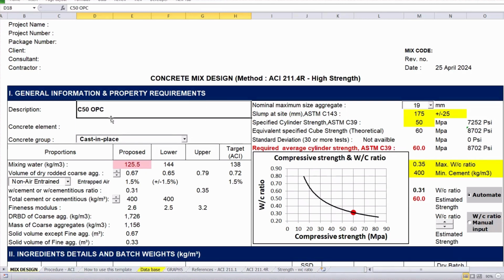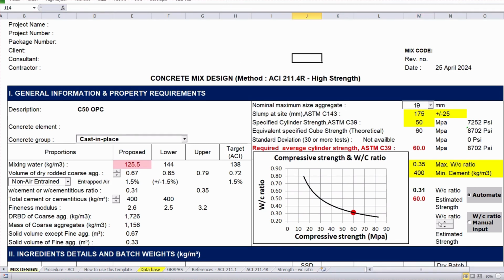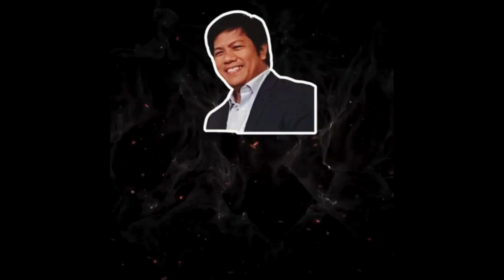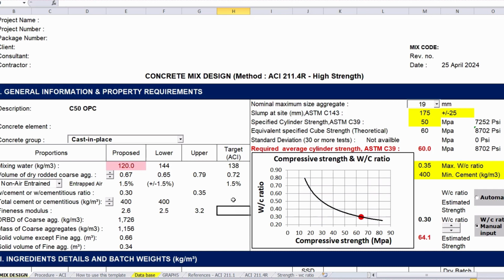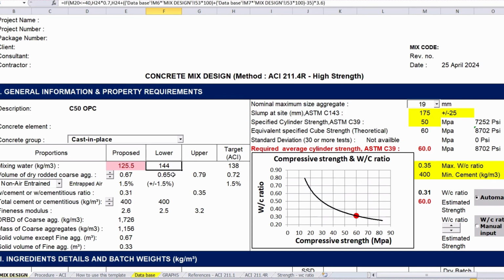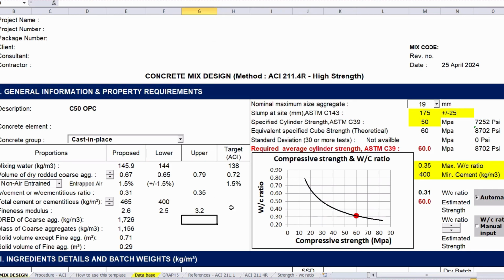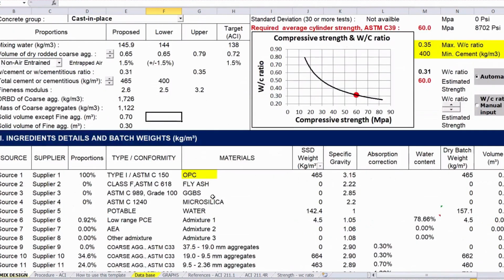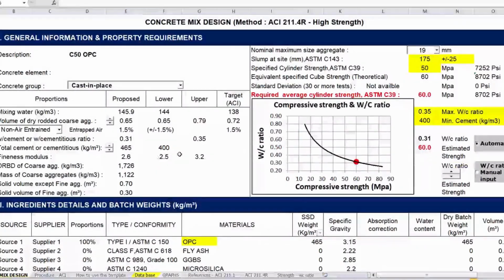High Strength Pumpable Concrete Mix Design (ACI 211.1-91), Advance Template DEMO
High strength pumpable concrete mixture. This video tutorial shows quick steps on how to create high strength pumpable concrete mixture.